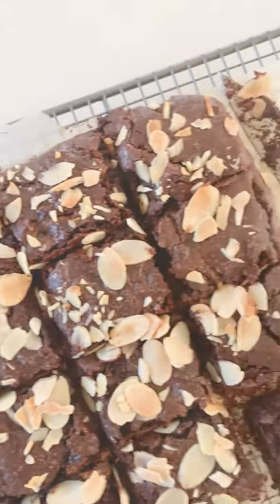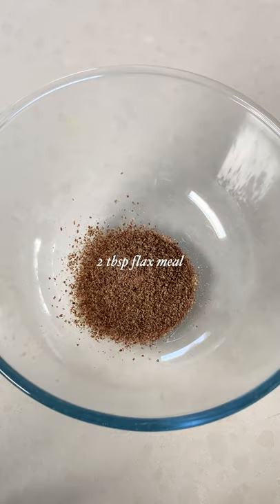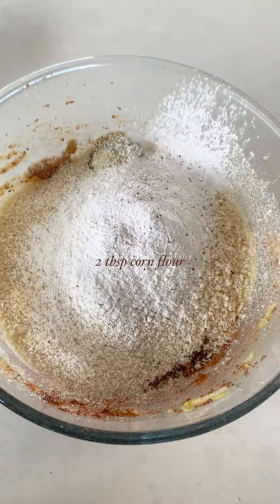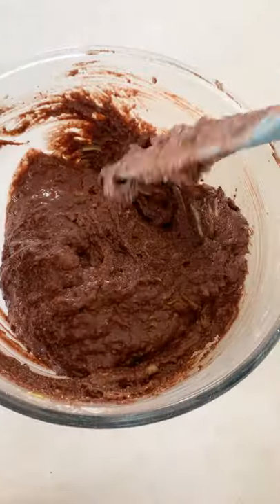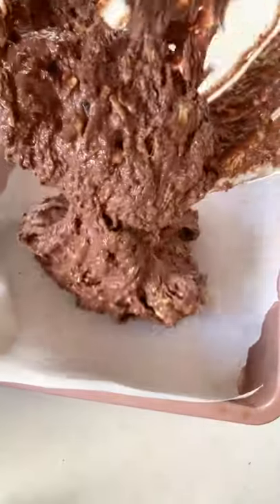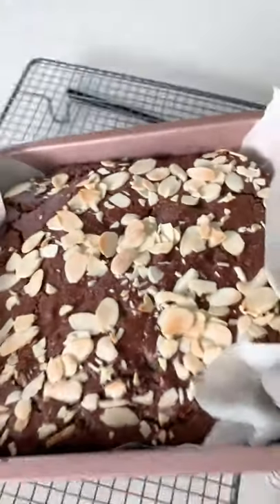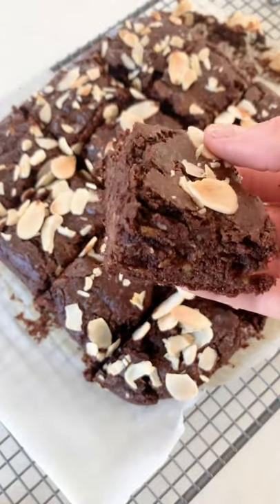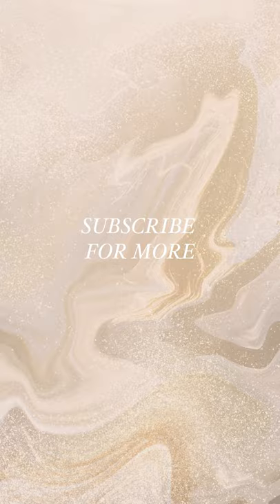INCREDIBLE zucchini almond brownies // plant-based, gluten-free and delicious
These brownies are incredible! They have a lightly crackled crust on top and a fudgy, chocolaty centre. What's so incredible about these brownies is that they are actually good for you! They are naturally sweetened with dates and maple syrup, use almond butter instead of dairy butter PLUS they contain actual vegetables (you'd never know though!)

Kids and adults alike will love this recipe! It's also gluten-free and vegan so it can cater to a lot of dietary requirements! P.S. this recipe can make 9, 12 or 16 serves depending on how big you like your brownies! I cut mine into 12 serves today.

INGREDIENTS:
2 tbsp flax meal
1/2 cup almond milk
1/3 cup almond butter
1/4 cup maple syrup
2 zucchinis (grated)
4 Medjool dates (soak in hot water for 5 mins to soften, and then take the pit out and slightly break apart/chop)
1/4 cup cocoa powder
1 cup almond flour
2 tbsp cornflour (or coconut flour)
1 tbsp baking powder
60g dark chocolate (optional but recommended)
sprinkle of flaked almonds (optional but recommended)

NUTRITIONAL INFO (not including optional mix-ins)
156 cals
7g fat
19.9g carbs
4.5g protein

NUTRITIONAL INFO (including mix-ins)
195 cals
10g fat
22.3g carbs
5.1g protein

ABOUT ME:
Hey, I'm Saska! I am a 23-year-old Australian girl with a passion for all things health and wellbeing. I love to post videos about plant-based cooking, home workouts and mindset.